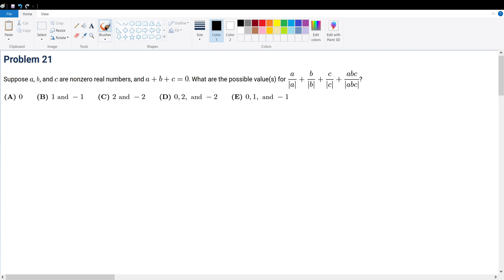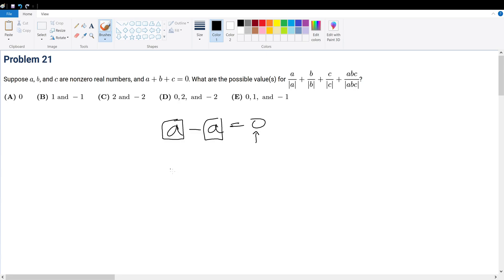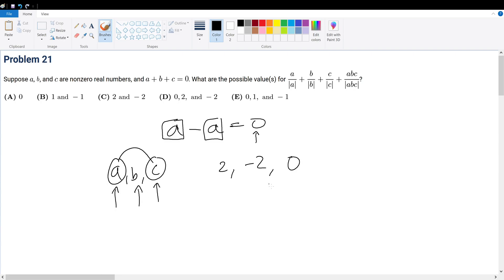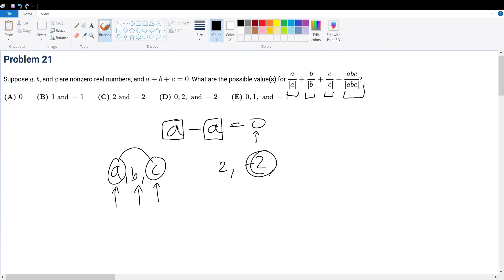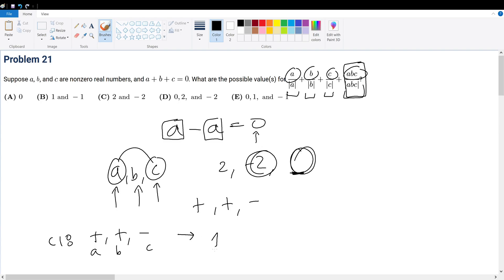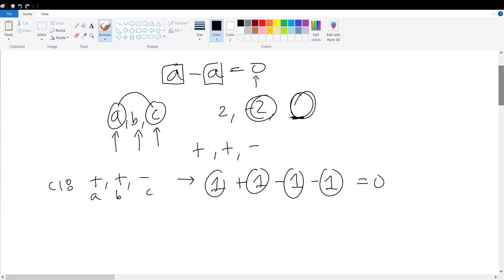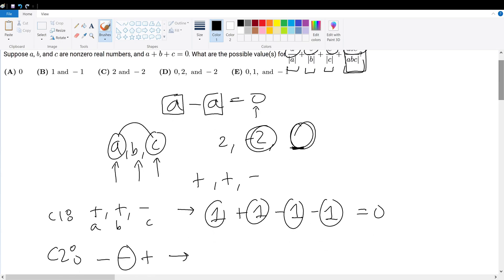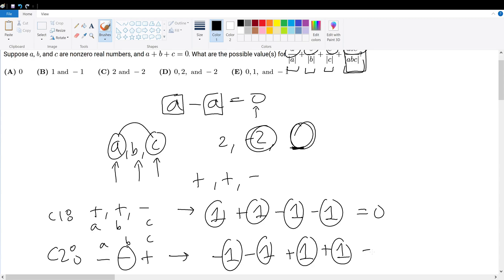AMC 8 2017 Problem 21